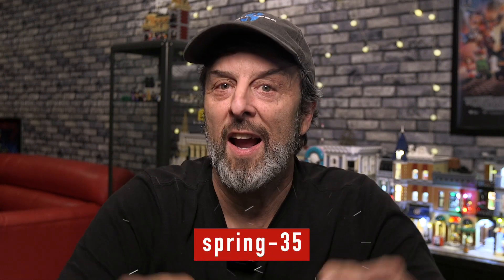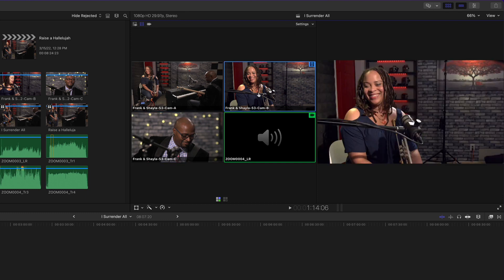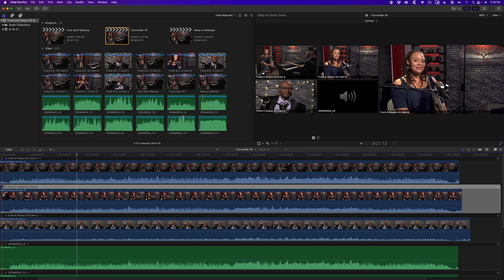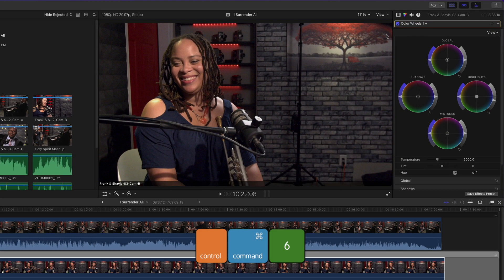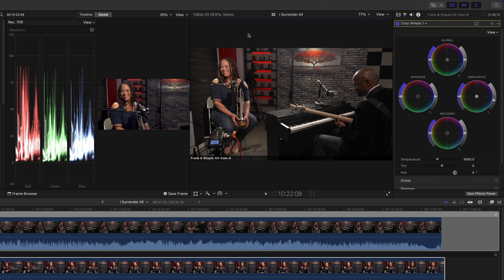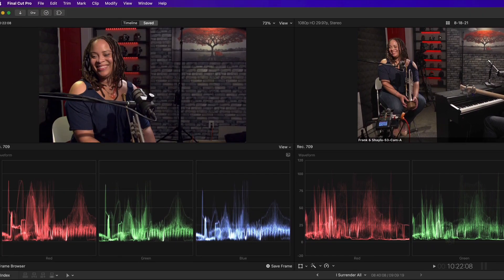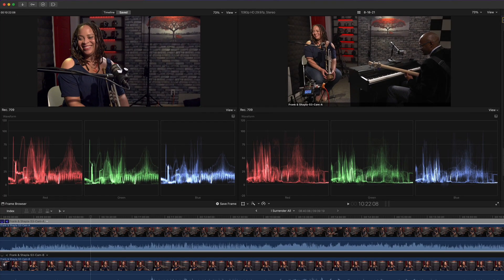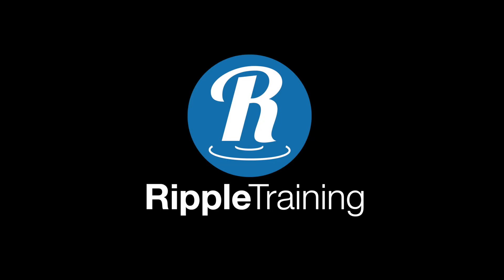Shot Matching Multicam Clips in FCP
In this video, Steve shows you how to use FCP's Comparison Viewer for shot matching a multicam clip.  Use code: spring-35 for our site-wide tutorial sale

Chapter Hyperlinks:

00:19 - Introduction
00:41 - Cameras used in the shoot
01:01 - Setting the Monitoring Angle
01:44 - Saving a Reference Frame
02:15 - Shot Comparison Workspace
02:59 - Matching using Scopes
03:20 - Remove a Color Cast